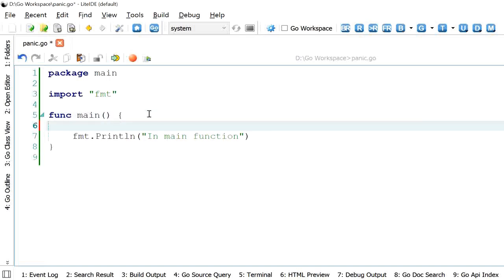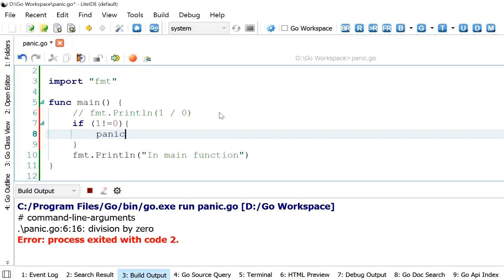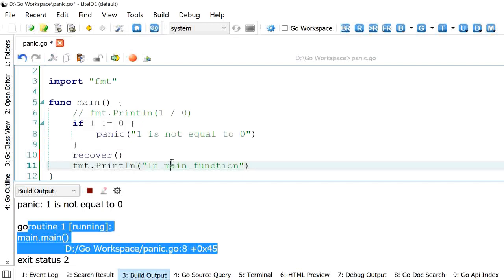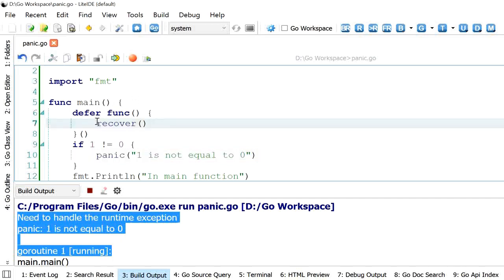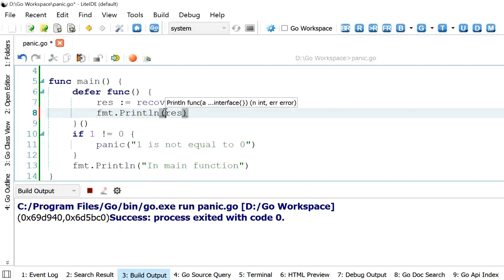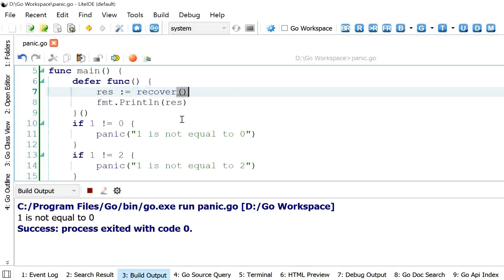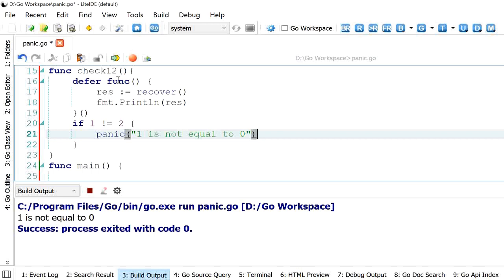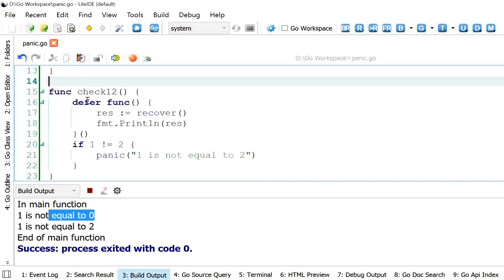Golang tutorial: Panic in Go | Recover in Go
Today we'll cover fundamentals of defer, panic & recover In Go language.